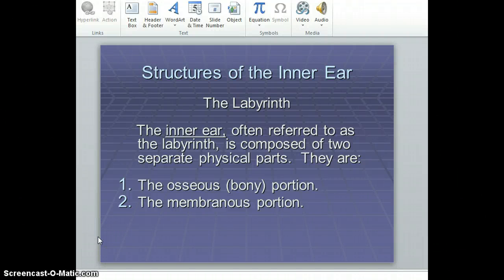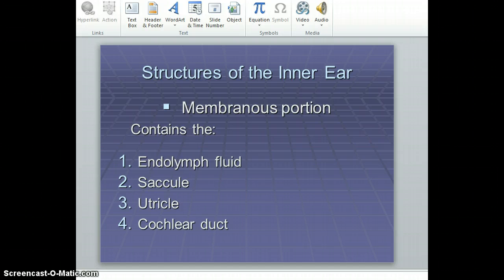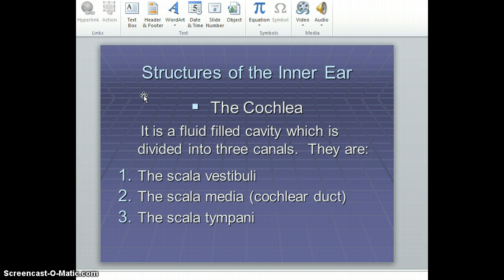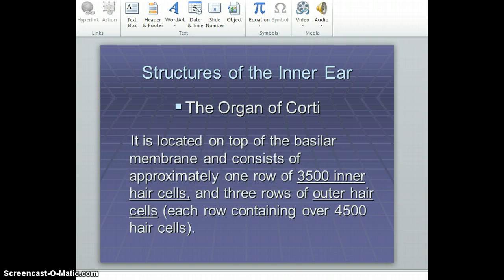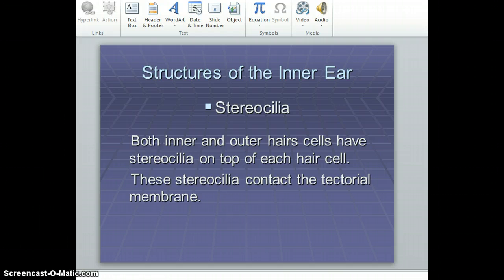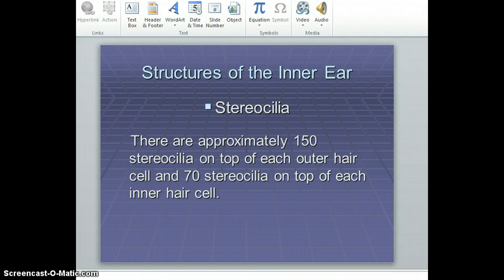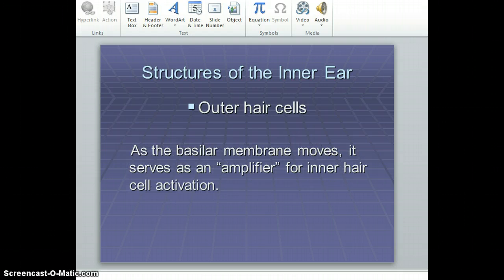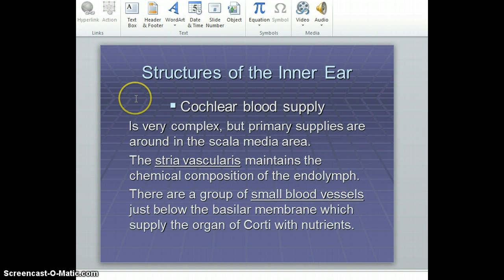Structures of the Middle Ear